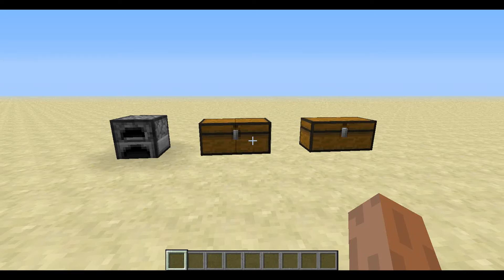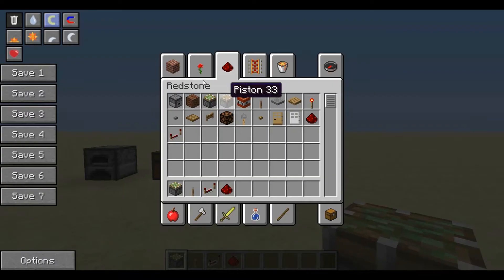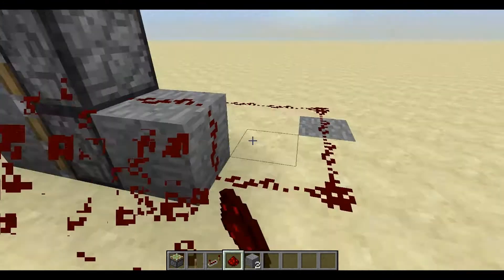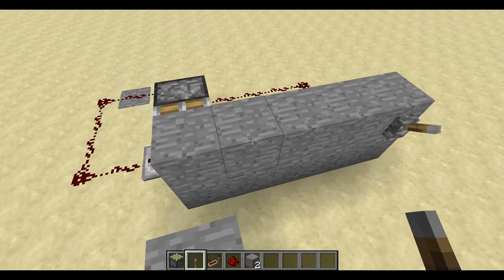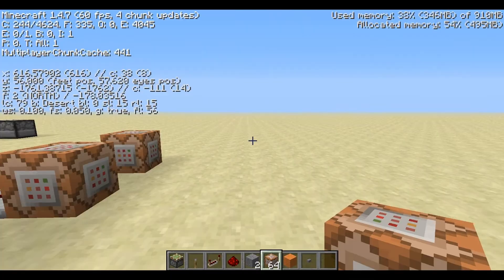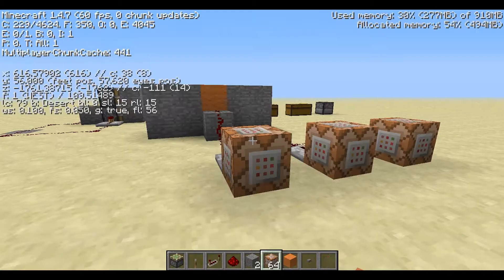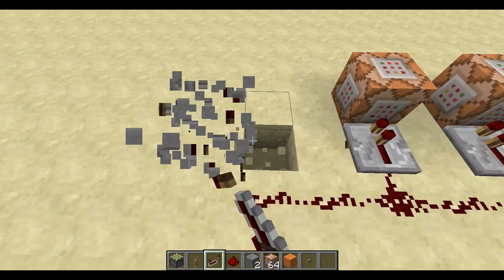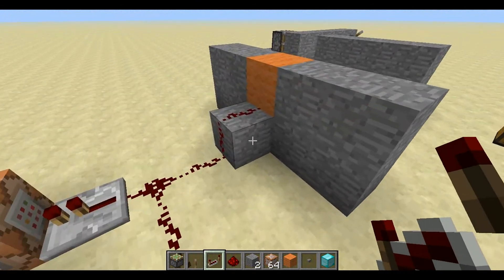Minecraft Tutorial: Piston Doors and Command Blocks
A Tutorial on how to use command blocks and make piston doors with Redstone